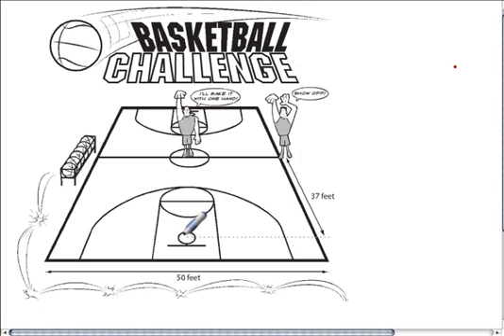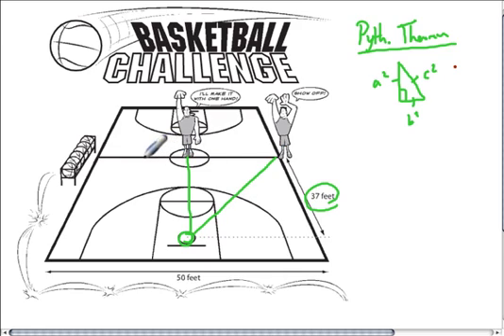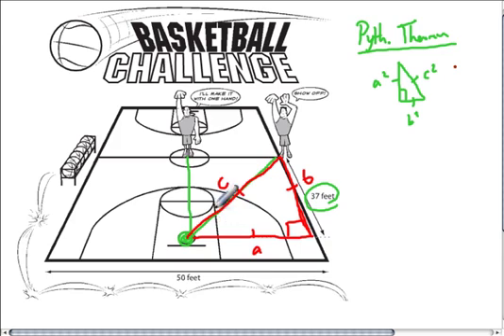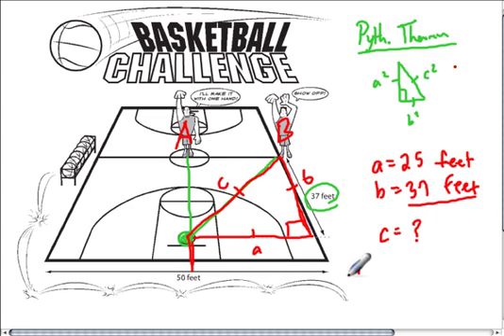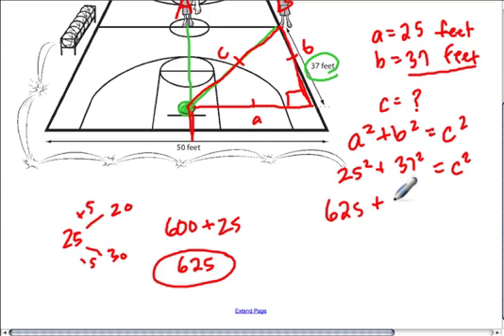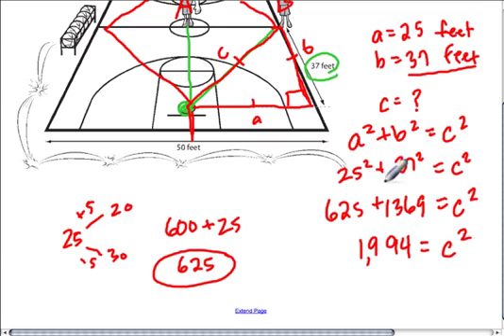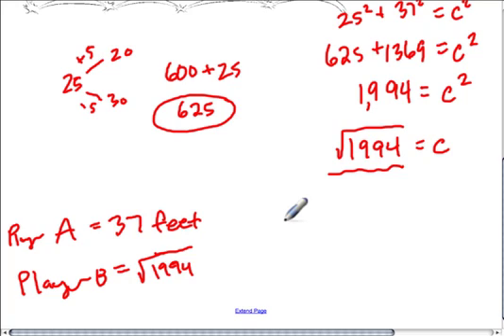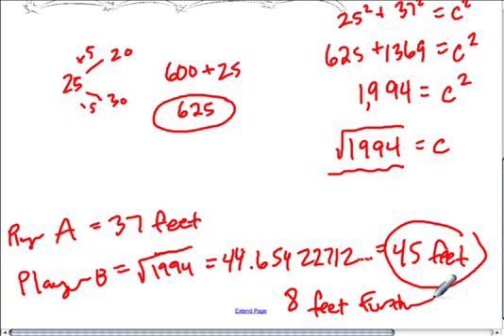Pythagorean Theorem and Basketball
Another application of the pythagorean theorem. This time to basketball.